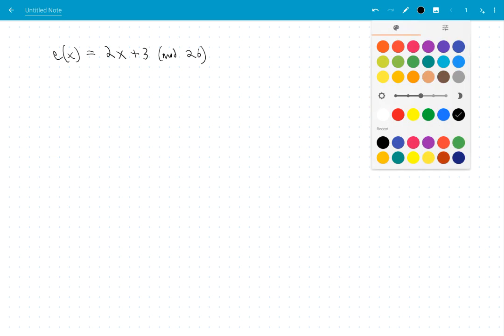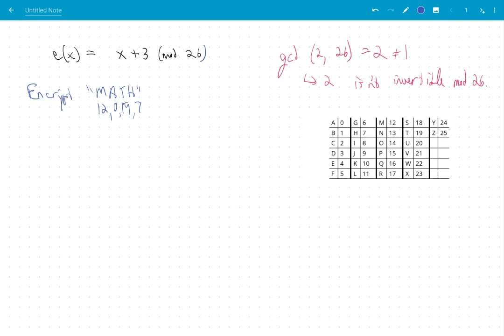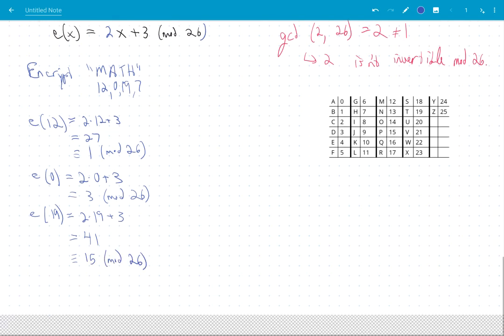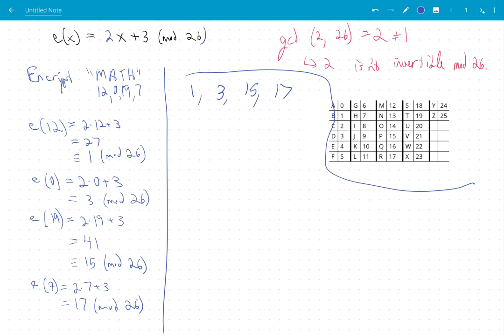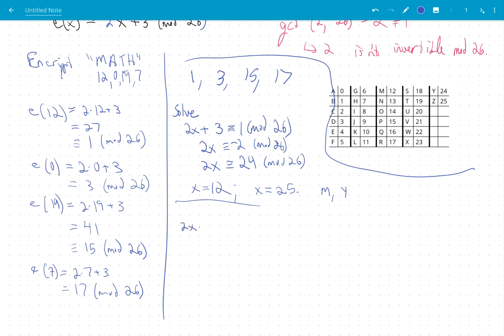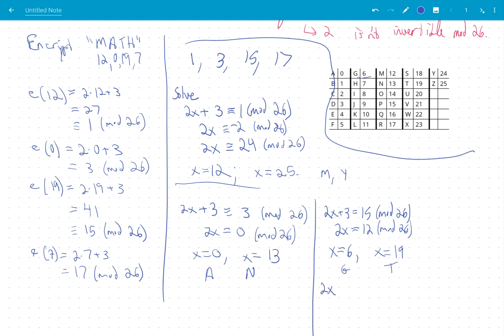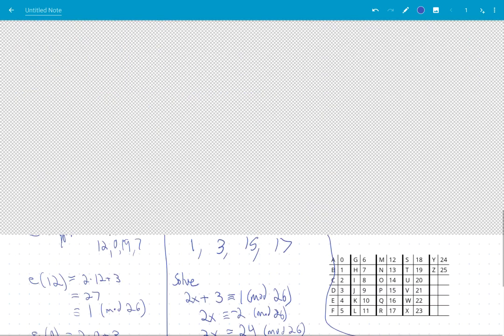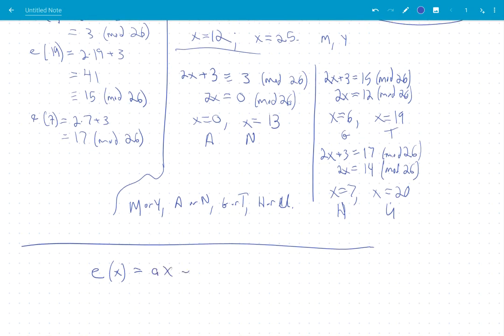Why do we care about invertibility?